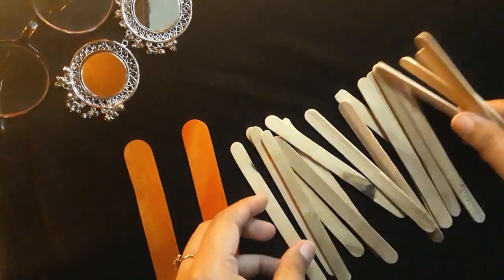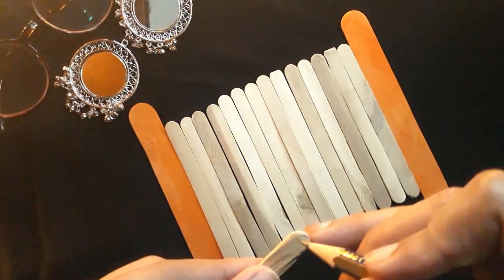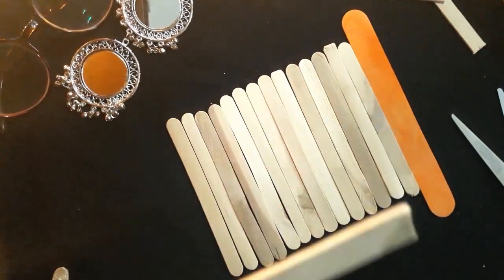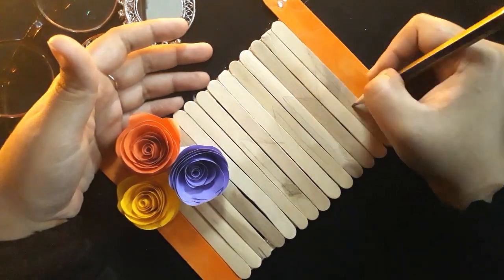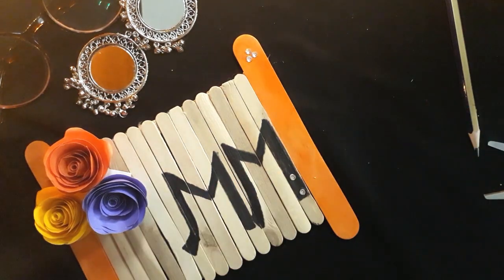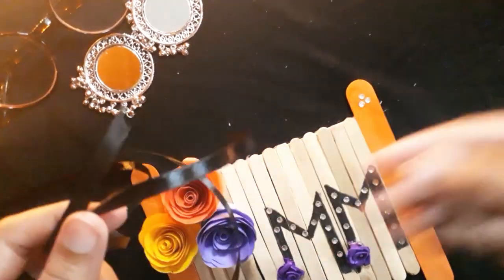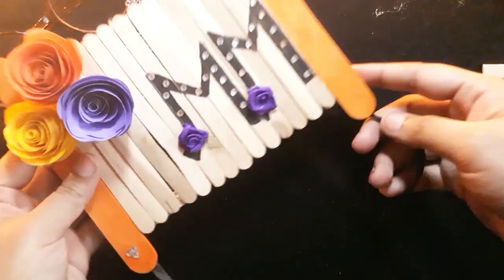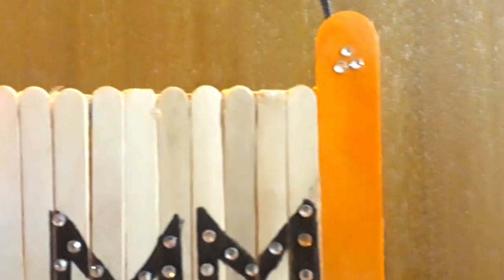DIY - Door Decor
Hey there welcome to Munia's Memoir! ^_^ [It's a new start!]

Watch this video and make this beautiful door decor using pop sticks and decorate your room!!

Keep smiling and spread love... !

Your love and support will encourage me to post more videos.